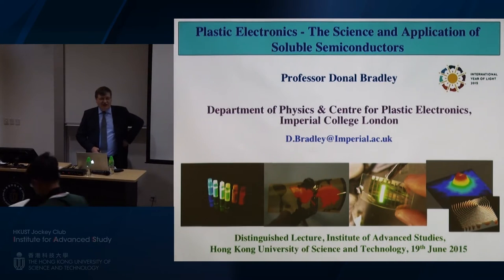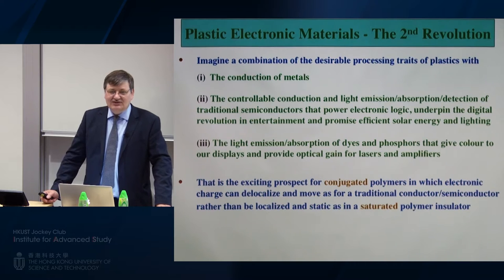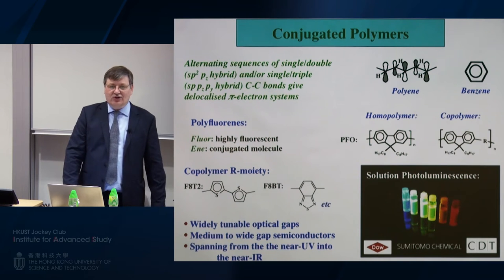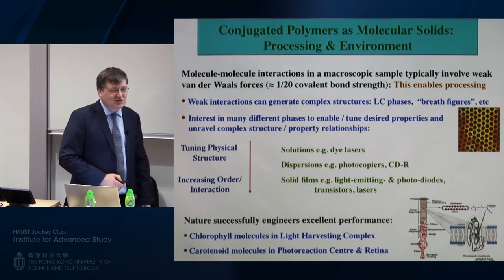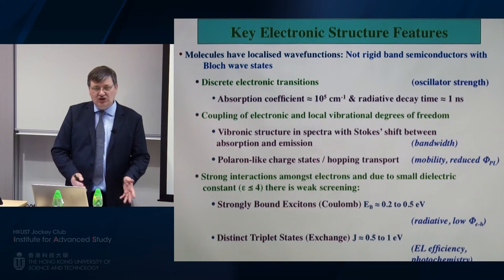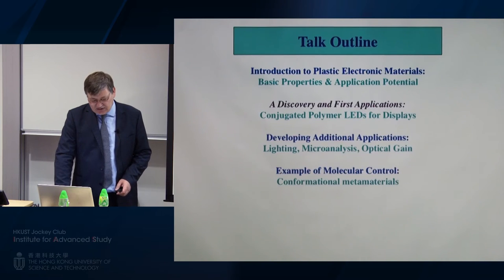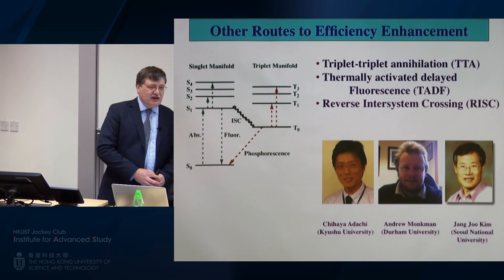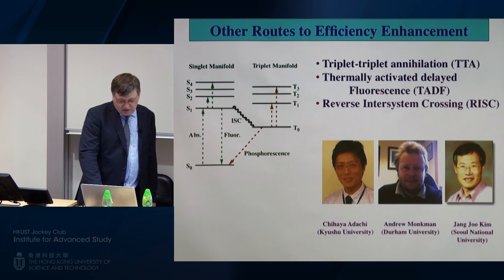IAS Distinguished Lecture: Prof Donal Bradley (19 Jun 2015 )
Title: Plastic Electronics - The Science and Application of Soluble Semiconductors

Date: 19 Jun 2015
Speaker: Prof Donal Bradley, Lee-Lucas Professor of Experimental Physics and Director of the Centre for Plastic Electronics, Imperial College London